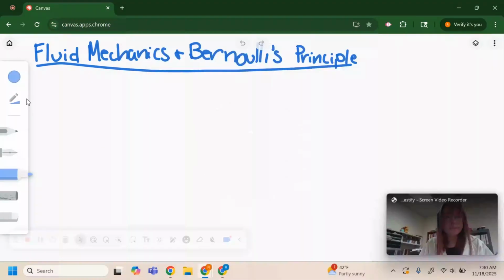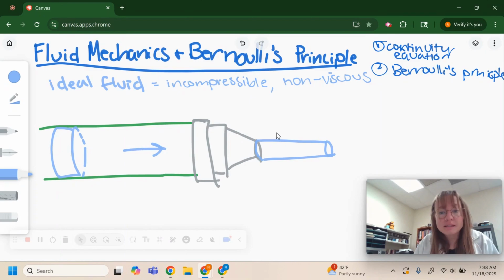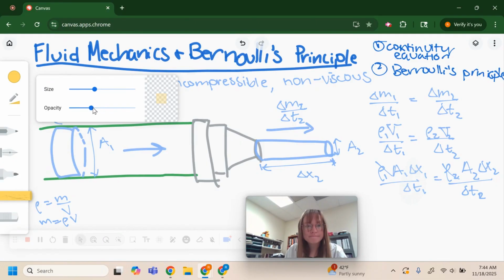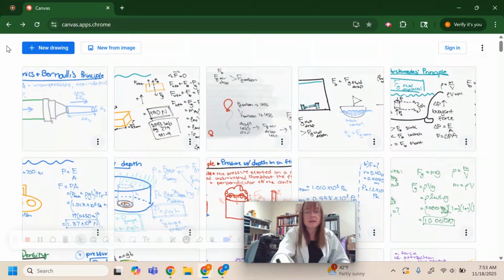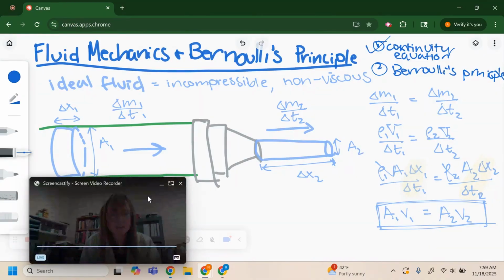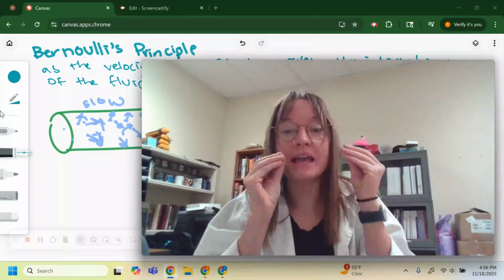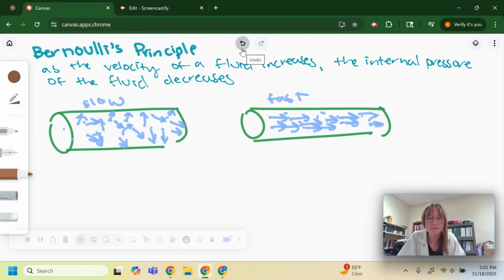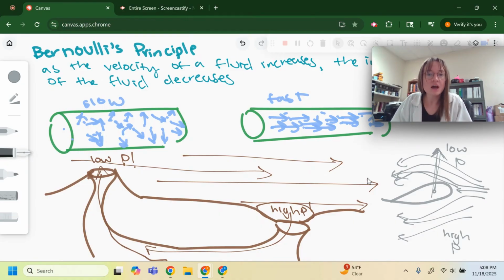Unit 6 Day 4: Fluid Mechanics Continuity Equation and Bernoulli's Principle